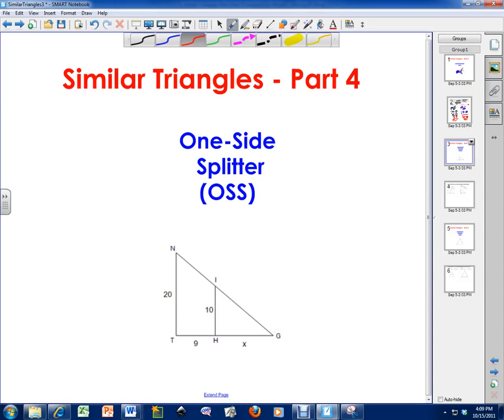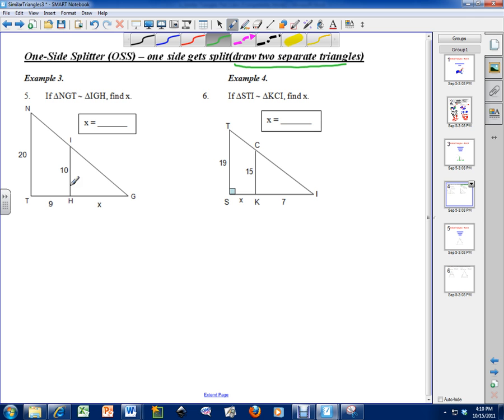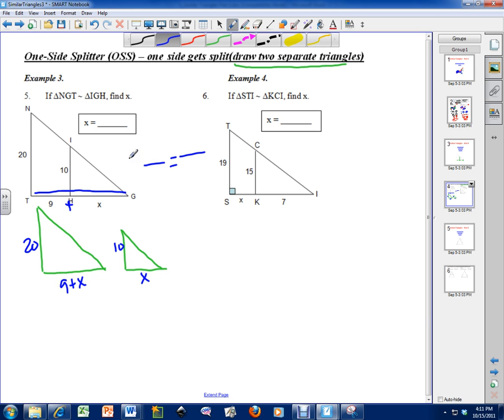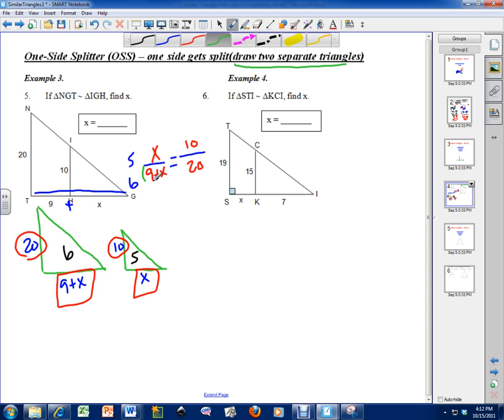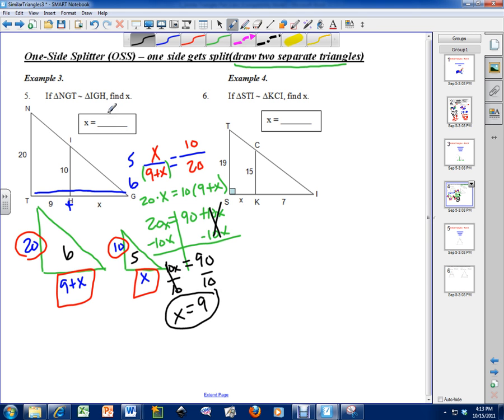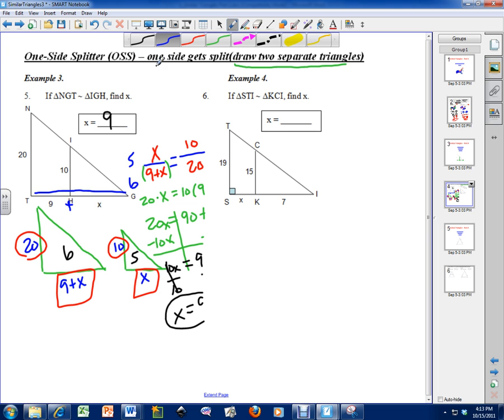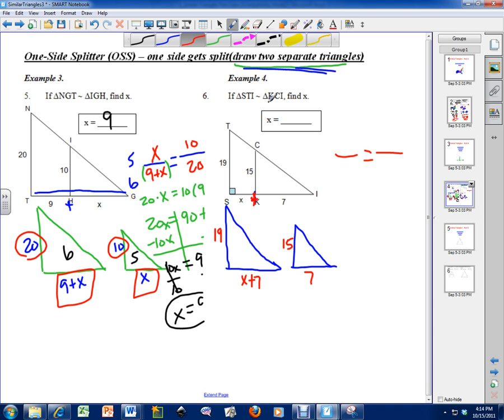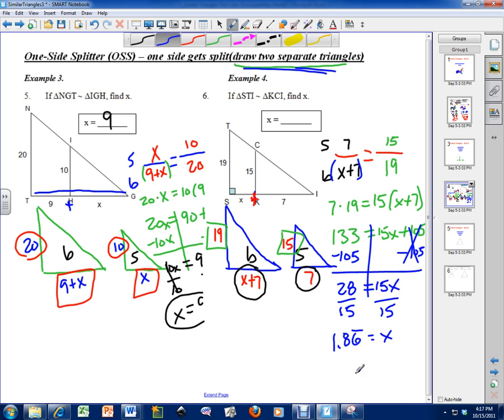Similar Triangles - Part 4 (One-Side Splitter)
for more videos like this.  In this video, I discuss a special similar triangles method I call the One-Side Splitter(OSS) relationship.  I discuss how to set up the proportion that I consider to be the hardest type of similar triangles my students will work in high school.